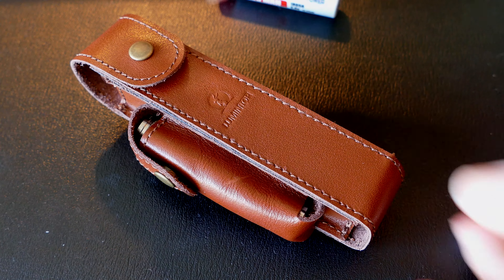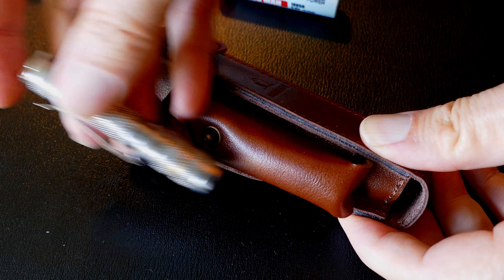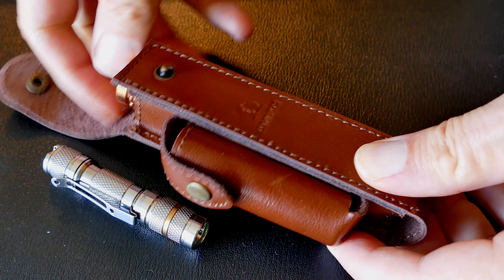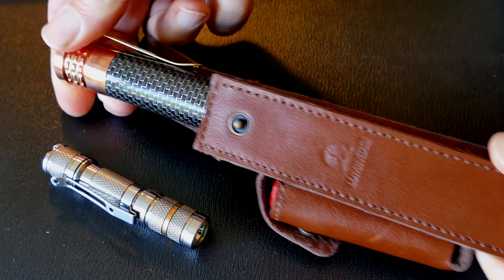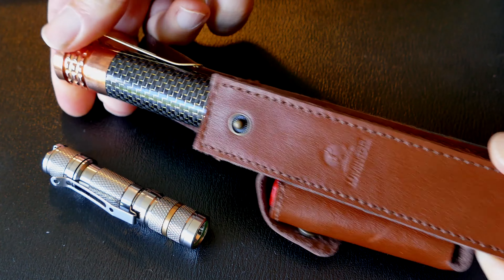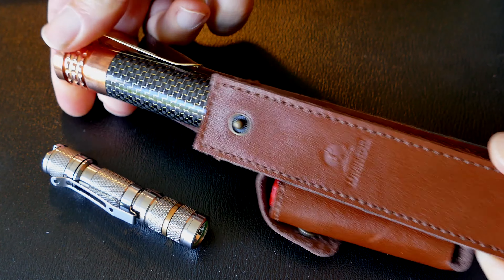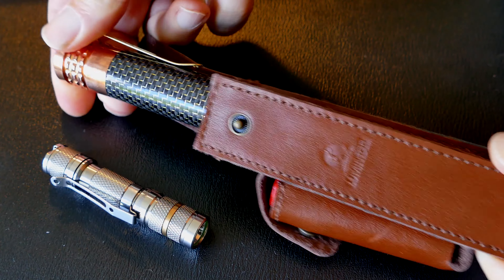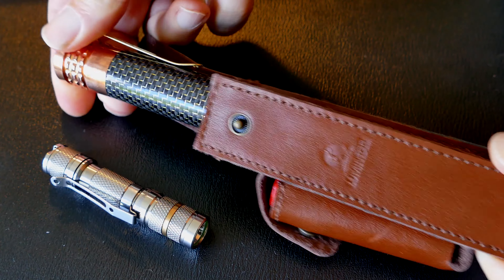SUPER EDC lights by Lumintop in 4k UHD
Here I look at the Lumintop Tool Ti and Prince in copper. Are they the perfect flashlight EDC one, two punch? Both are flashlight works of art and both are more fun the more you play with them.

LUMINTOP Prince Copper 1000Lm Cree XML2 U2 Handy LED Flashlight  -  GOLDEN
Special PRICE: $ 44.9

It stars on: 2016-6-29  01:00 PDT
lasts till 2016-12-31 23:59 PDT

Amazon store